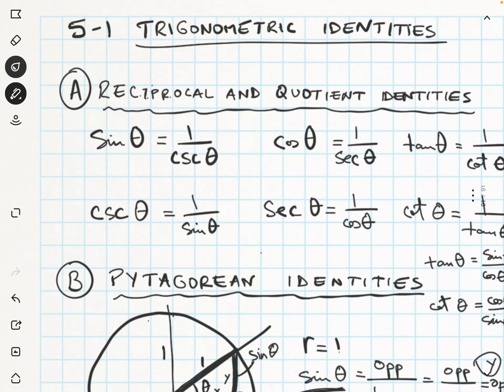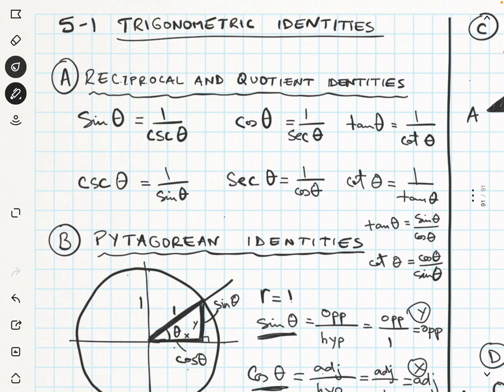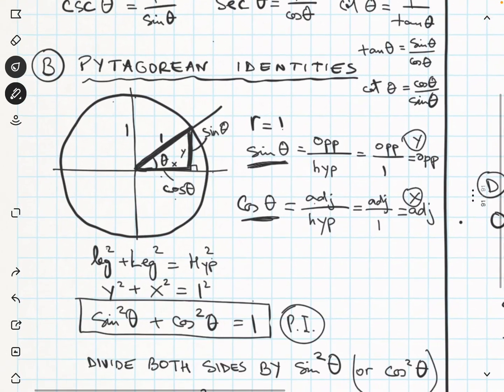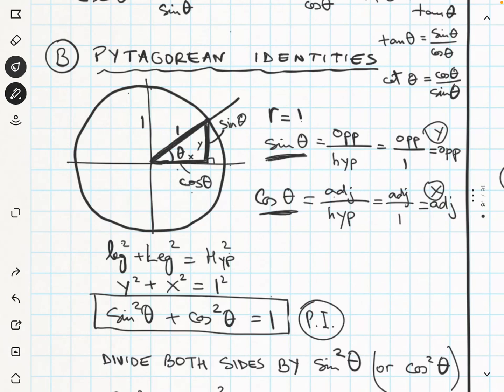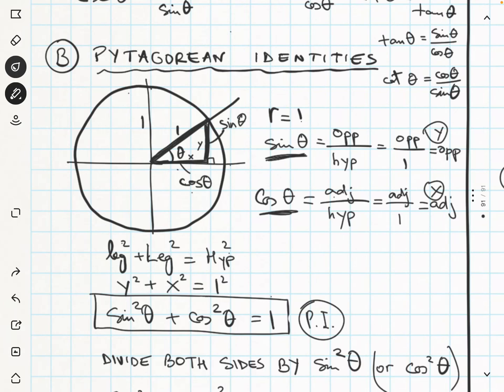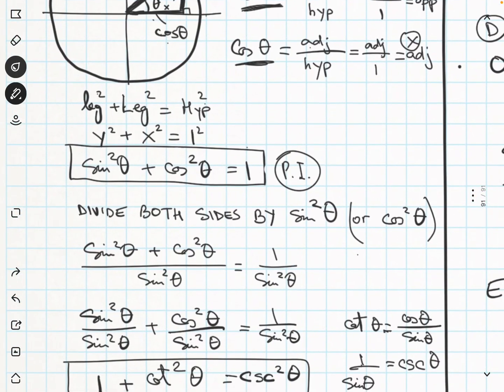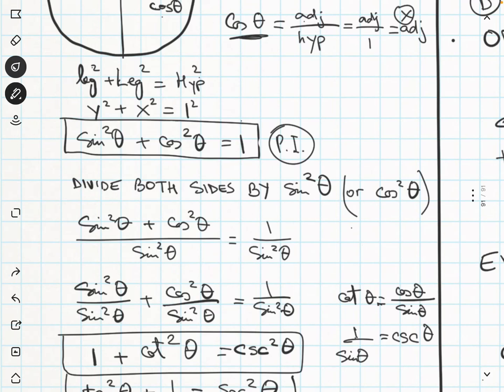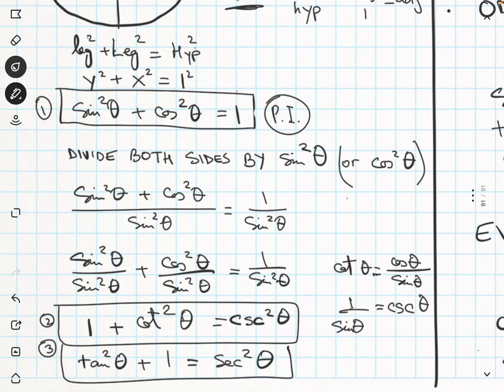PC 5-1 Introduction (1)